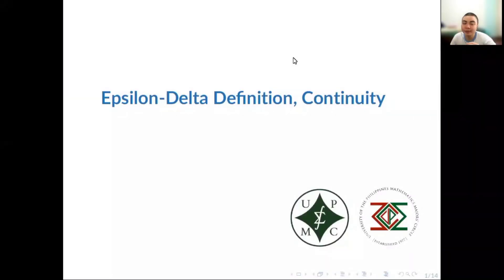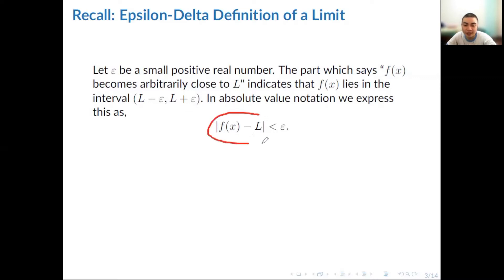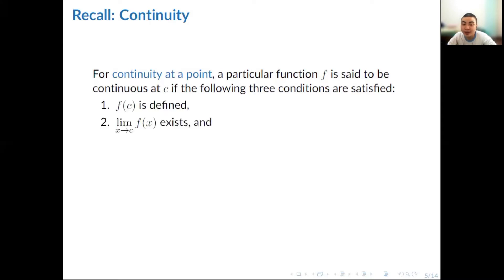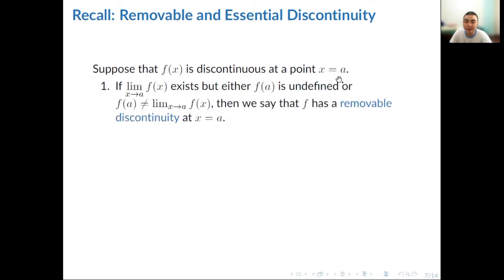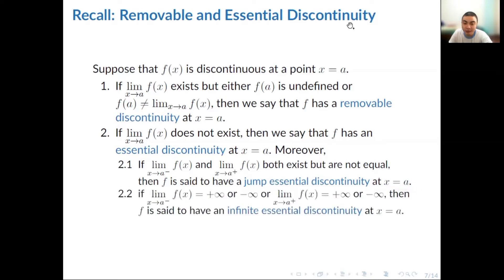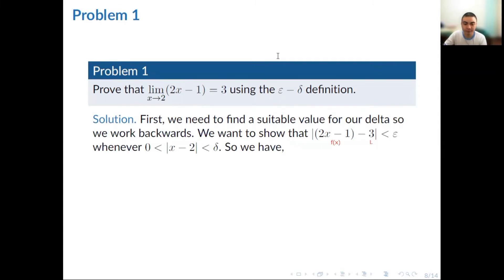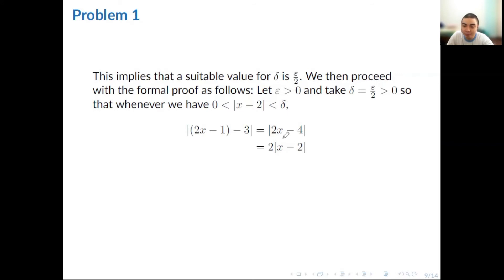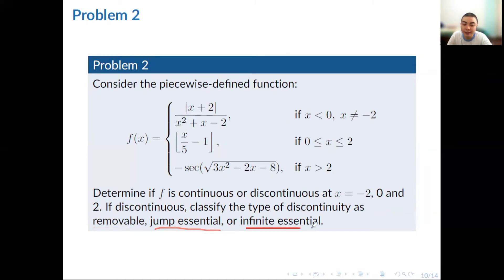03 Epsilon Delta Limit Definition, Continuity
This video is a comprehensive recap of the Epsilon-Delta Limit Definition and Continuity of a Function, complete with problems and their respective solutions. This video does not contain a discussion on the criteria for the different discontinuities.

The following are the contributors for this video:
Content: Emil James R. Ladores
Beamer Presentation: Kyrho M. Corum
Tutor: Russel Roby B. Ticsay